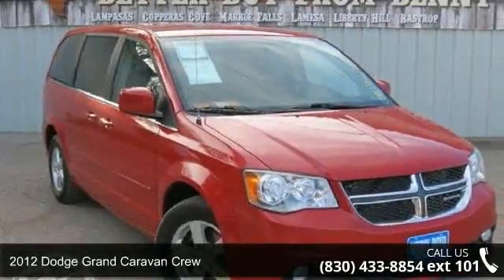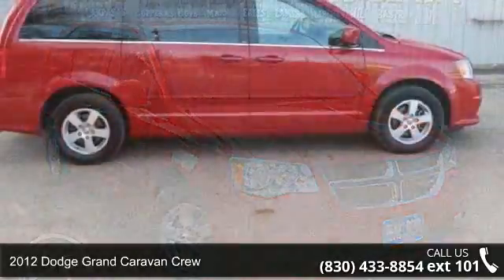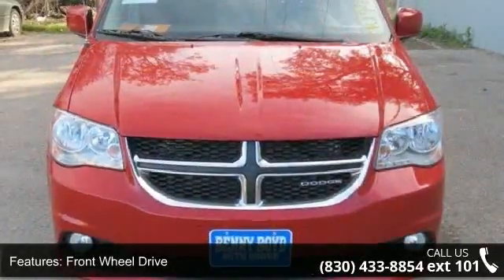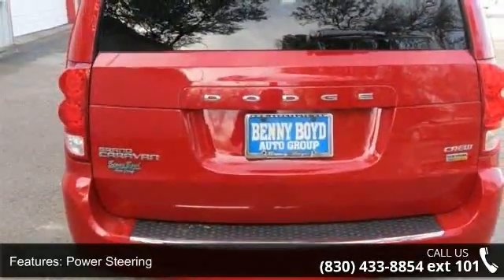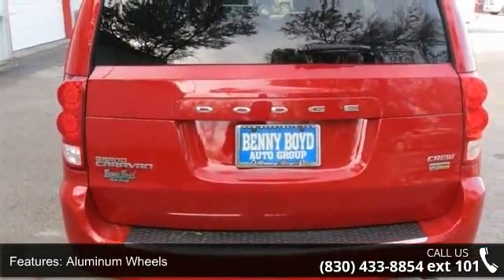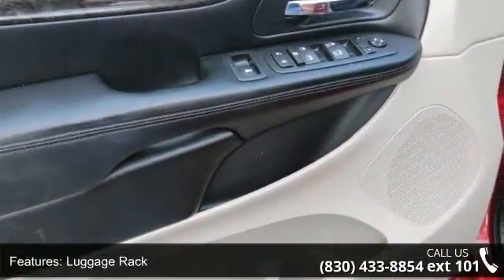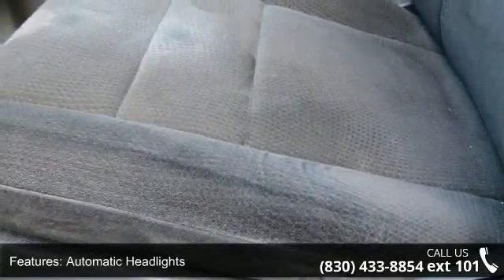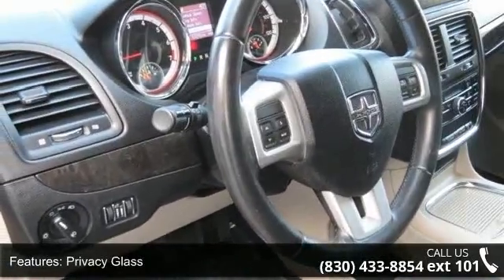2012 Dodge Grand Caravan Crew - Benny Boyd Marble Falls -...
Contact the Internet Department to receive this SPECIAL Internet Pricing & A Haggle Free Shopping Experience!!!